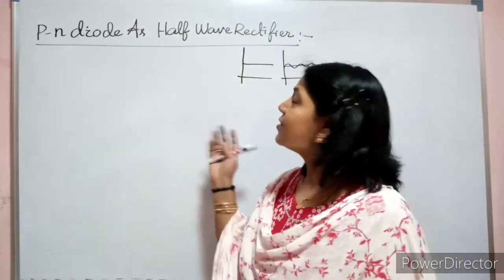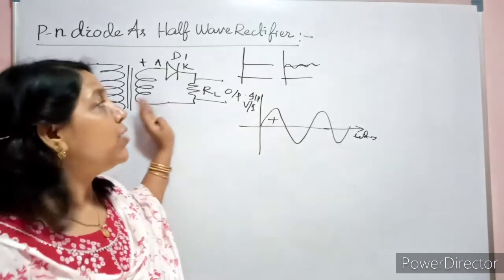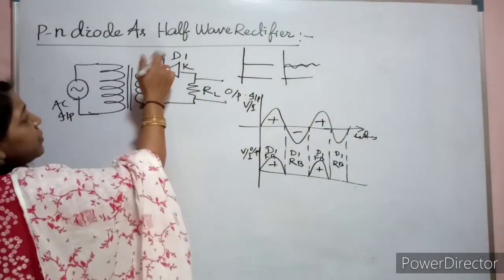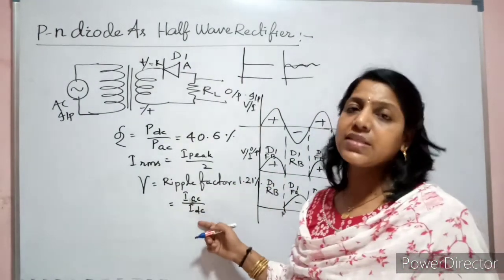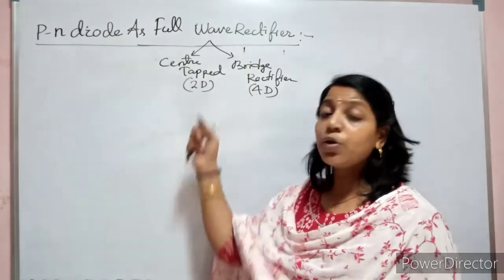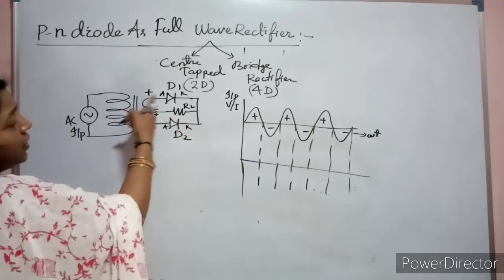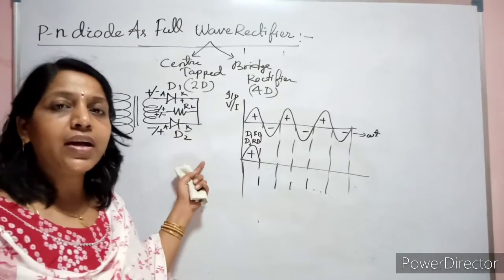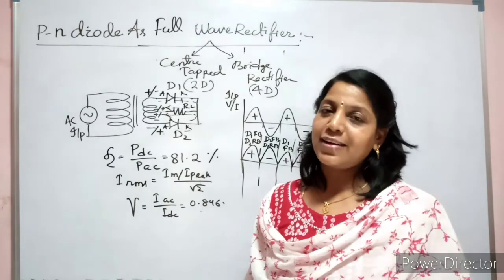Semiconductor L4# Half wave rectifier# full wave rectifier# Er. Om Prava Mishra# Om Academy